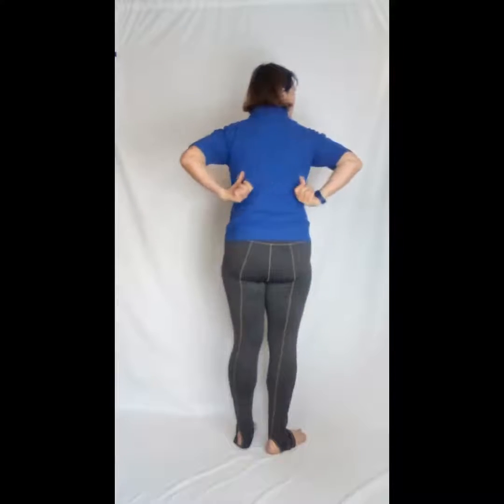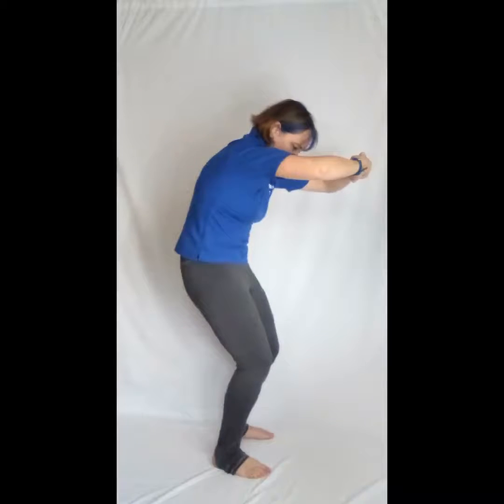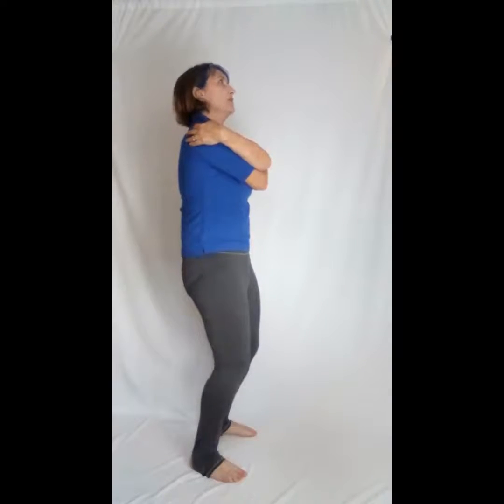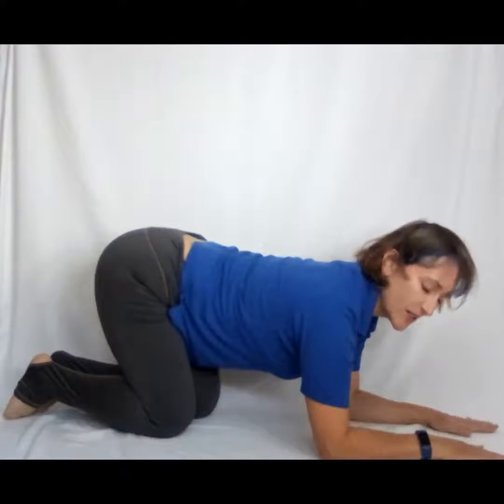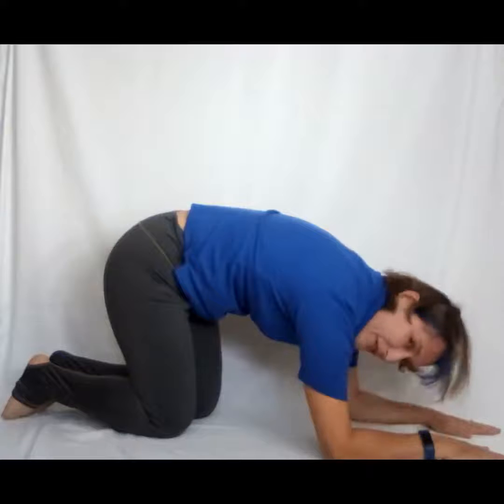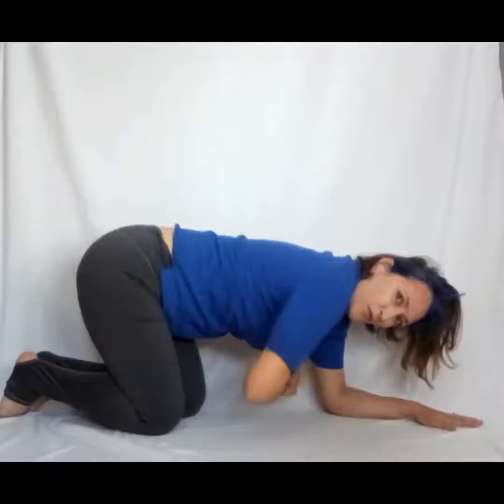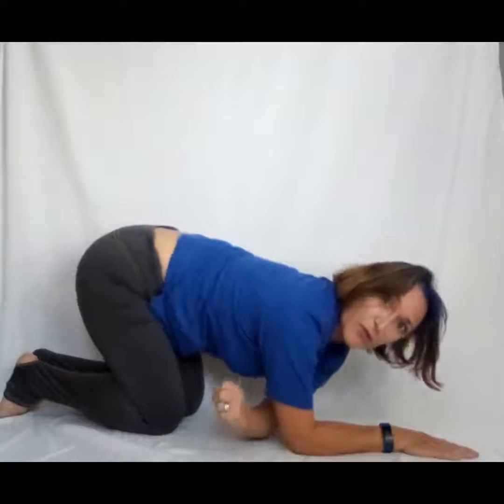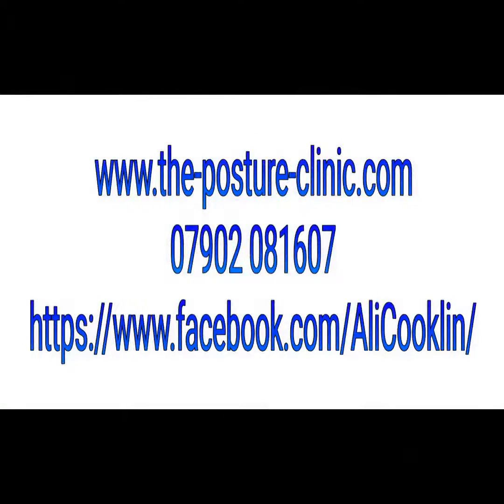5 Best Mid Shoulder Rhomboid Stretches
Some effective stretches to lengthen and strengthen tight muscles between shoulder blades